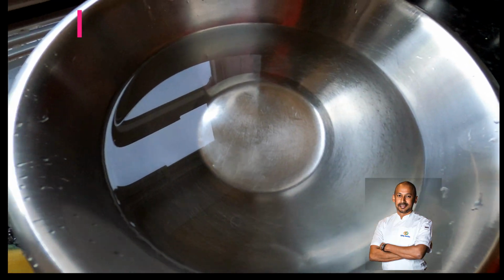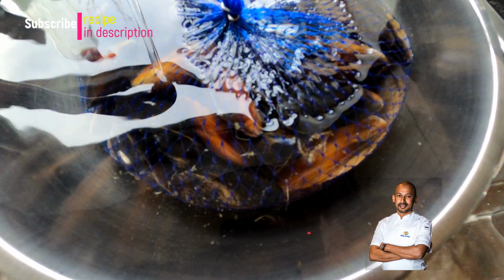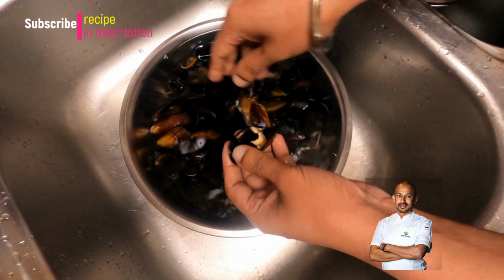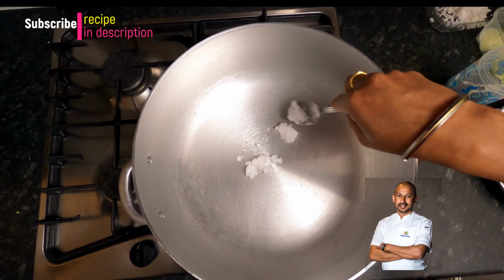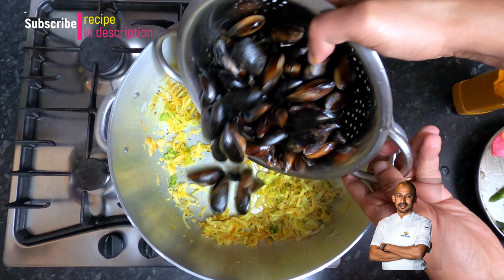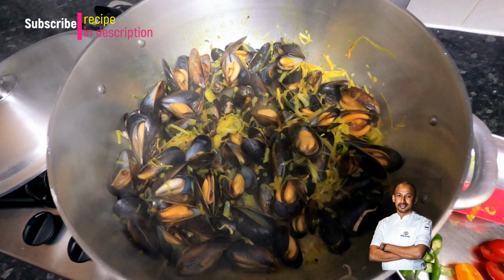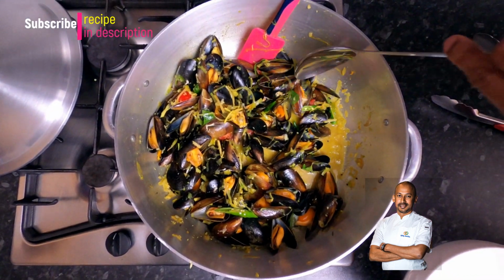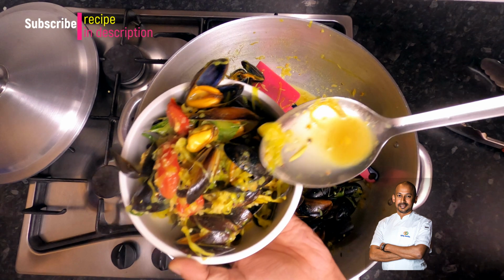Steamed Mussels with turmeric, coconut and Leeks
Description
This fantastic mussel recipe is easy to cook. Here we used Indian flavours to make this deliciously steamed and curried mussels.

Recipe by chefbobbygeetha

Ingredients
Mussels (with shell) – 1000 gm / 1 kg
Coconut oil – 30 gm / 2 Tbspn
Asafoetida / Hing – 3 gm / ¼ Tspn
Mustard seeds – 5 gm / ½ Tspn
Ginger julienne – 15 gm / 1 Tbspn
Garlic julienne – 15 gm / 1 Tbspn
Green chilli (fine sliced) – 2 nos.
Leeks sliced – 1 stem
Onion chopped – 1 medium size
Turmeric powder – 4 gm / ½ Tspn
Salt – to taste
Coconut grated – 30 gm / 2 Tbspn
Baby plum tomatoes (cut into half) – 6 nos.
Green chilli slit – 2 nos.
Curry leaf – 6 leaves

METHOD
To clean mussels
• Put mussels in a bowl under fresh running water. When the mussels is dropped into the water it will open up to get more oxygen.
• At least leave it in the water for six hours.
• In this way whatever dirt collected inside the mussel shell will go out and wash away.
• After 6 hours of dropping mussels in water take out the dead mussels that is floating over and throw it.
• Now clean and change water for at least 3 times.
• Take mussels one by one and take out the fibre part or sandy part from the mussels.
Cooking mussels
• Heat a thick bottom pan, pour coconut oil.
• When the oil is hot add asafoetida and mustard seeds. Allow it to crack.
• Add ginger and garlic julienne. Saute till light brown in colour.
• Add in fine sliced green chilli, leeks, chopped onions and turmeric powder. Saute for 2 minutes.
• Now add mussels, mix it altogether. Cover the pot with a lid and cook for 5 minutes.
• After 5 minutes open the lid and check the seasoning. At this stage add salt if needed.
• Now throw in the grated coconut, baby plum tomatoes, slit green chilli and curry leaf. Mix it altogether.
• Now the mussels are hot and ready to serve.

Our passion to create simple healthy Modern Indian cuisine with Progressive Indian food techniques . But to Ensure all Indian food recipes are kept Authentic as Possible